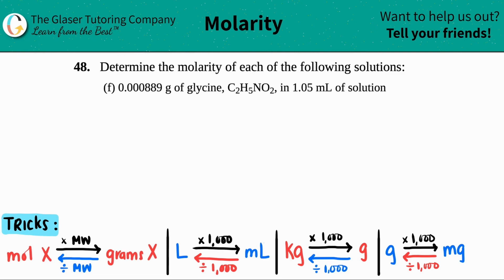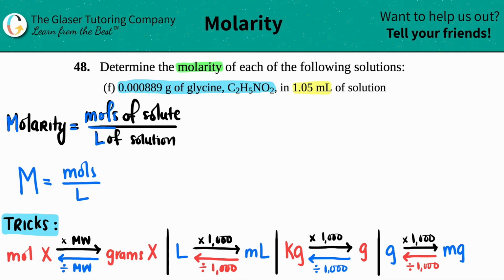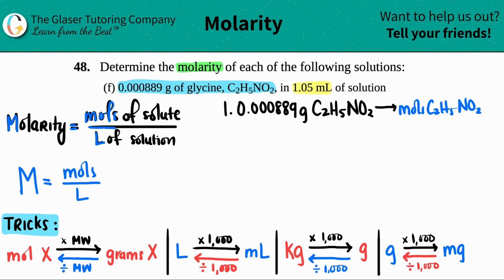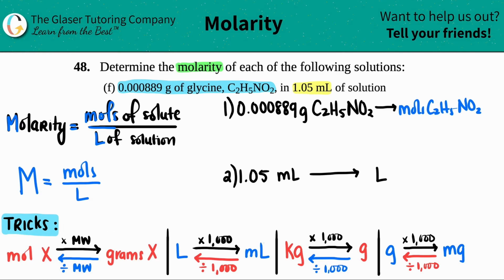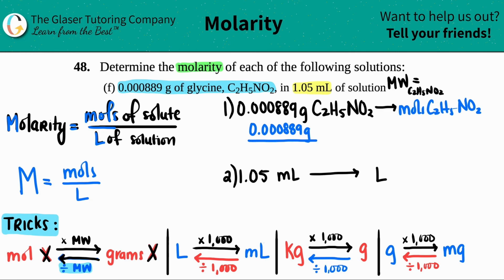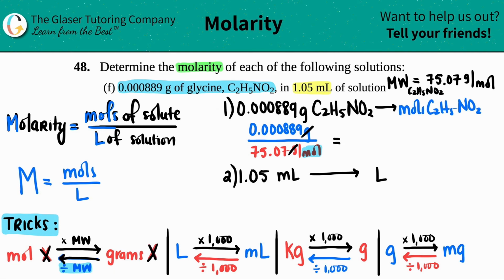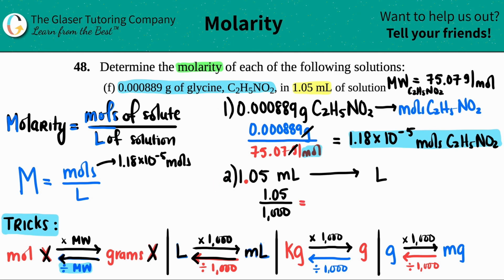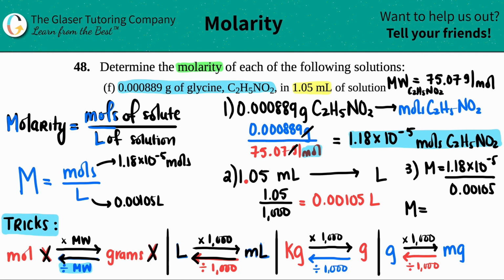3.48f | Determine the molarity: 0.000889 g of glycine, C2H5NO2, in 1.05 mL of solution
Determine the molarity for each of the following solutions:
0.000889 g of glycine, C2H5NO2, in 1.05 mL of solution